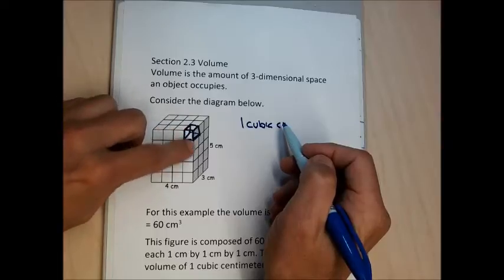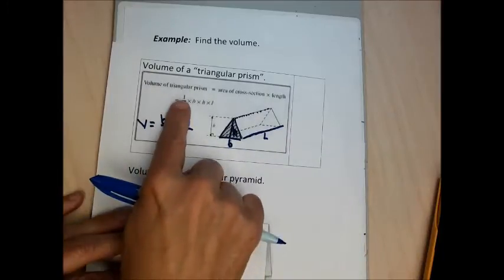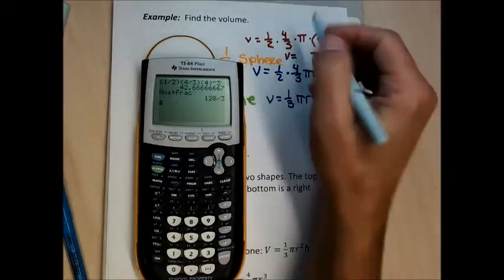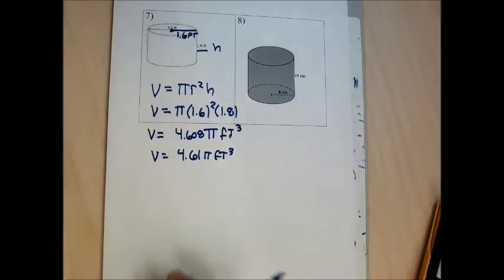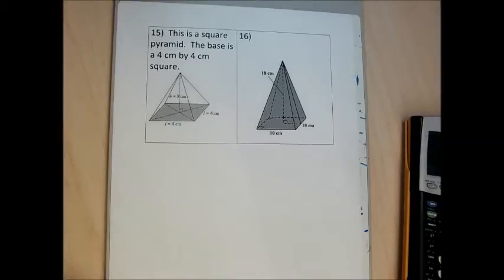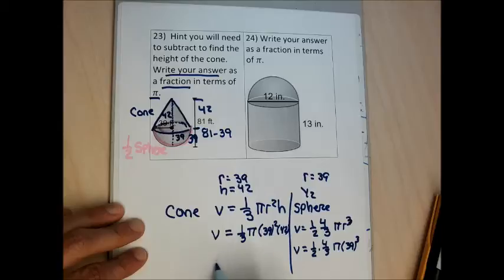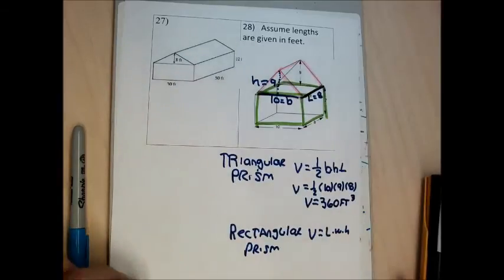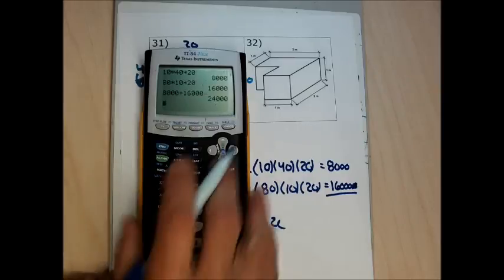MAT 142 Section 2.3